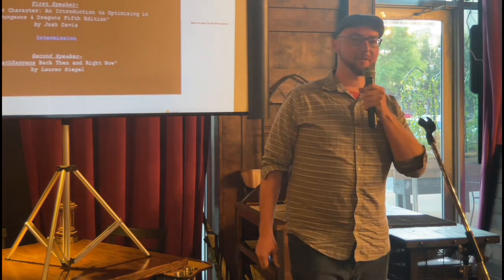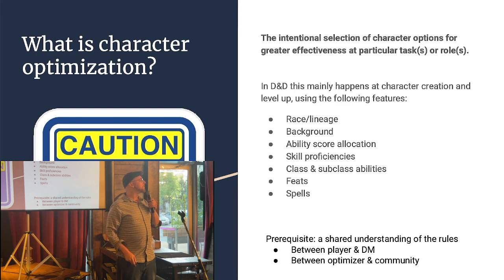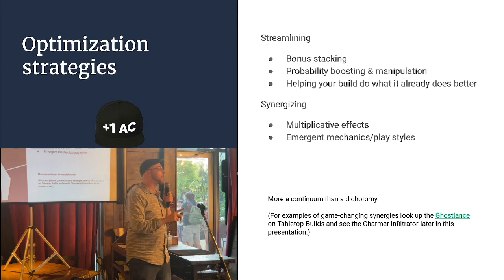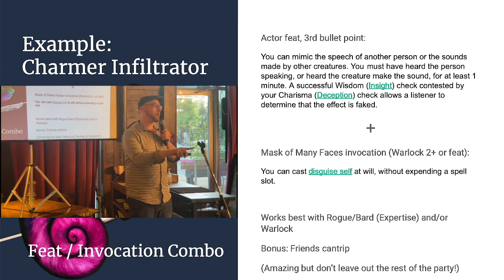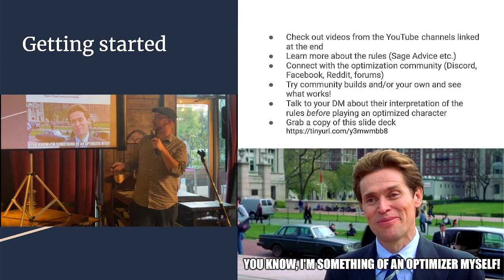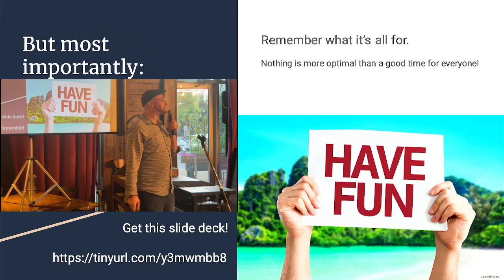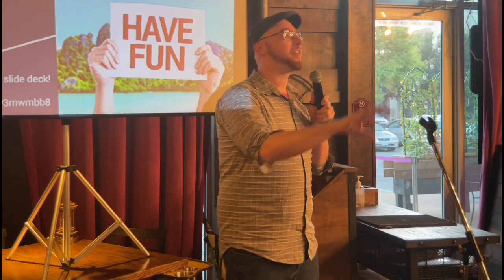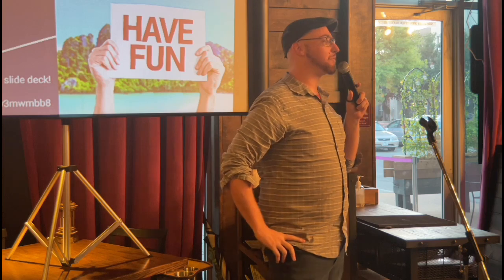"Level Up Your Character" by Josh Davis - Nerd Nite Austin 138, July 2022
An Introduction to Optimizing in Dungeons & Dragons Fifth Edition

Learn about what character optimization is and isn't, why you might want to do it, and why your dungeon master might actually want to encourage it at your table. Foundational concepts and examples will be provided.

Josh Davis first became interested in D&D optimization seven years ago when his Halfling Arcane Trickster Penin Teller was stomped into dust by a giant. He promptly created a Half-Elven Bard named Randy Numyn who sang an elegy for the fallen character and cracked open the sourcebooks looking for better ways to stay in the game.